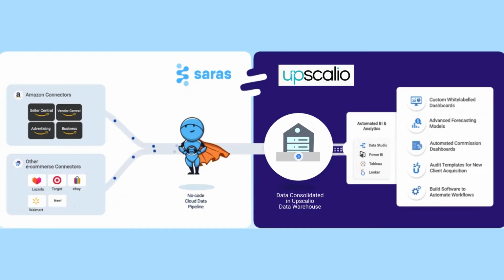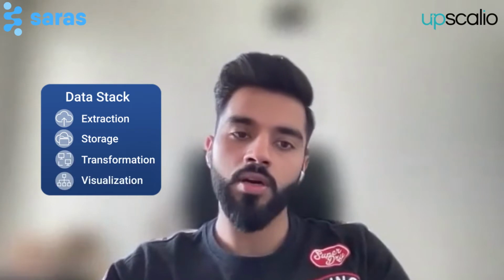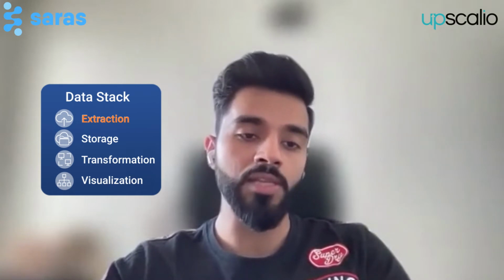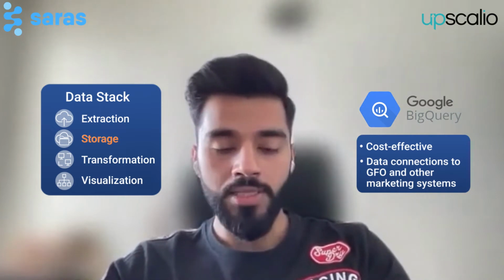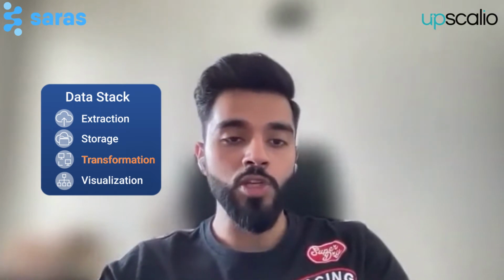Setting Up a Modern Data Stack | UpScalio & Saras Analytics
"We were fairly new when we onboarded Saras, and they came in and helped us build our entire analytics and reporting platform from scratch! This helped us go from weekly reporting to almost real-time reporting" - Rohit Khatri (Director - Product Management) | UpScalio

Chapters
00:00 Start
00:07 Introduction
00:17 Unique data-related issues faced
01:13 About UpScalio and its clients
01:48 UpScalio reporting issues before onboarding Saras
02:34 Saras solutions
03:24 Setup of real-time and deeper reporting
04:05 Data stack - extraction, storage, transformation & visualization
06:18 Roadmap for the analytics platform
07:43 Why choose Daton
08:30 Why would you recommend Saras to others?
09:29 Client’s requirements and collaboration with Saras